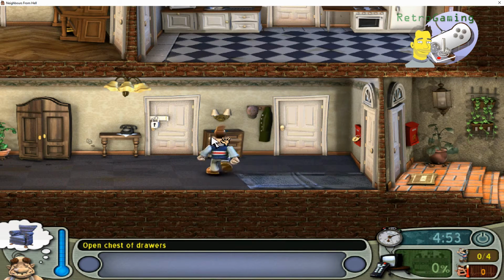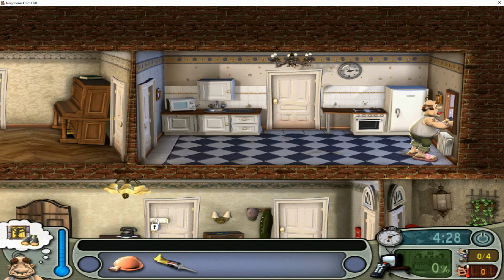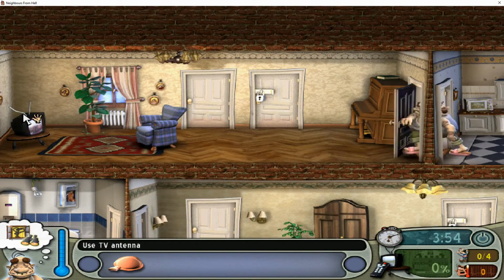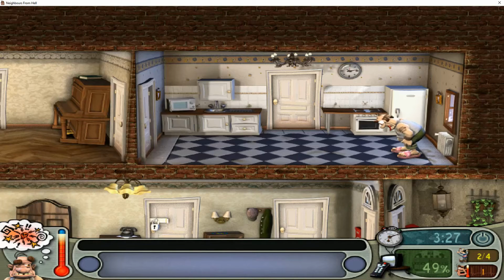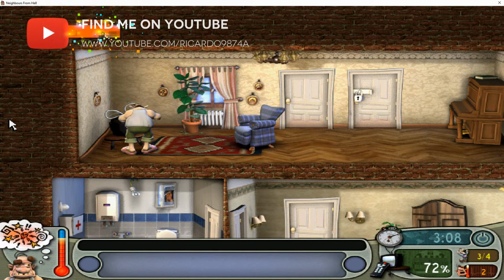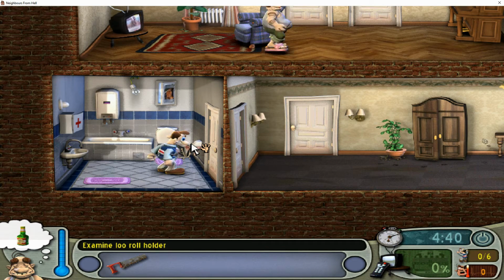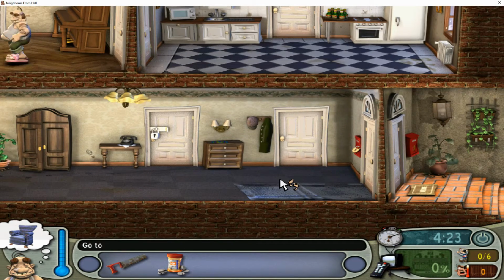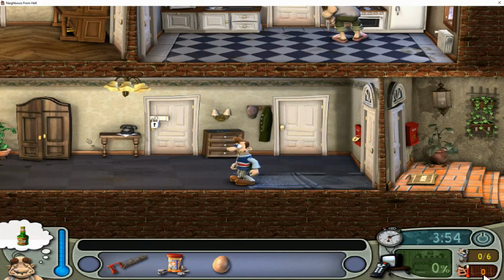Neighbours from Hell comedy classic kid friendly PC gaming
Neighbours from Hell is a strategy video game for Nintendo GameCube, Microsoft Windows, and Xbox and is also Kid friendly PC Gaming. In Europe, it was released for Windows on June 20, 2003, and the GameCube and Xbox on March 4, 2005. The game was released for Windows in the United States on September 22, 2003.

Woody is an average man who has a happy life, until his neighbor Mr. Rottweiler, makes his life miserable. Woody decides to take full revenge on Mr. Rottweiler. In the game Neighbors from Hell, the player creeps around the neighbour’s house performing tricks upon the unsuspecting resident. The player is the star of a new TV show with the same name, with cameras that track every move as the player sets traps such as sawing the chair, banana peels/soap on the floor, smeared paintings and messing with home equipment. The game's objectives are to create disarray, increase ratings, and win awards. Obstacles in the game include the watchful neighbour himself, also - his guard dog, and a parrot called Chilli, both of whom will try to alert the Neighbour of Woody's presence.